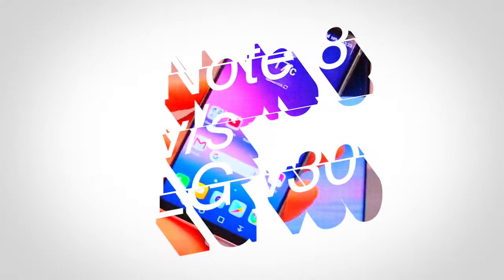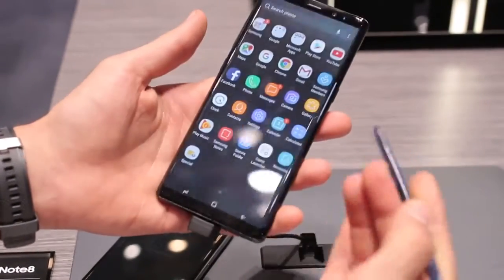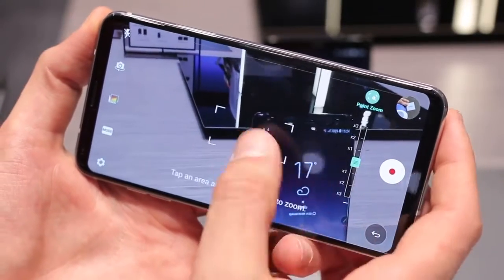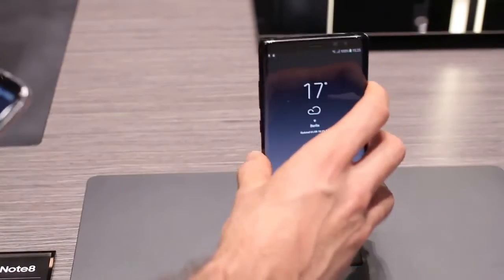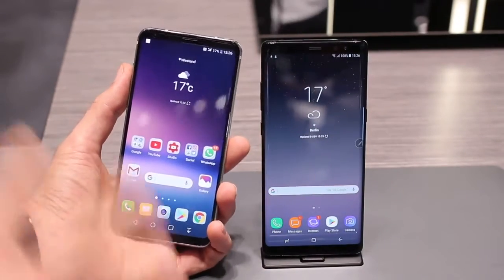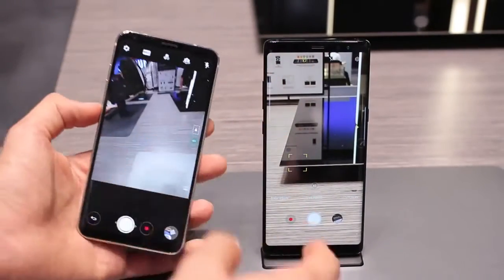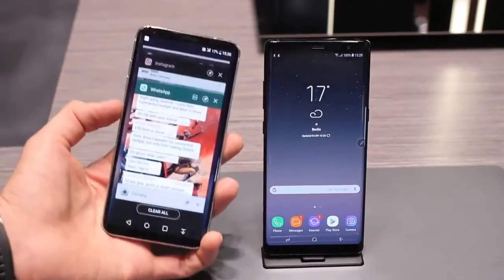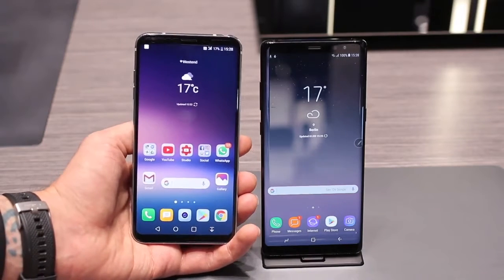SAMSUNG GALAXY NOTE 8 V/S LG V 30 indian version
SAMSUNG GALAXY NOTE 8 V/S LG V 30 SAMSUNG GALAXY NOTE 8 V/S LG V 30 SAMSUNG GALAXY NOTE 8 V/S LG V 30 SAMSUNG GALAXY NOTE 8 V/S LG V 30